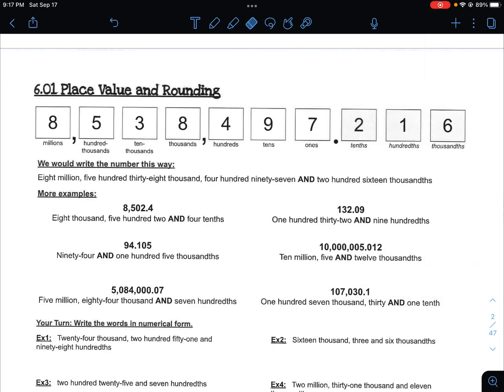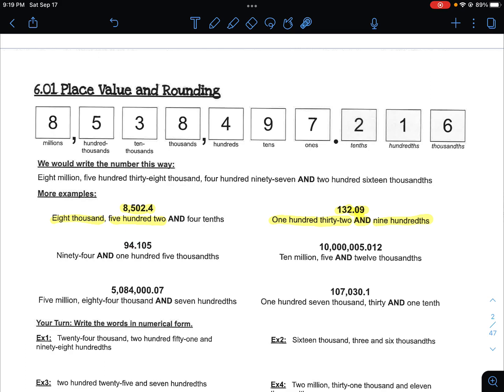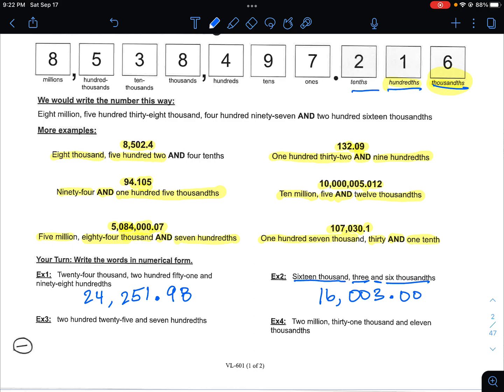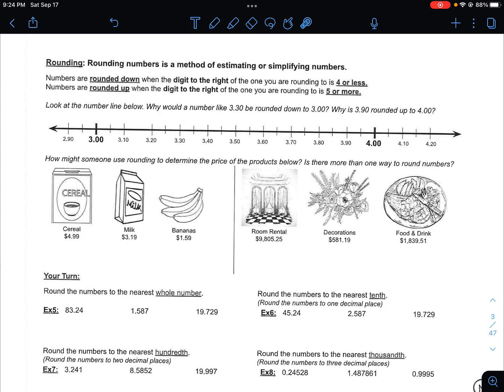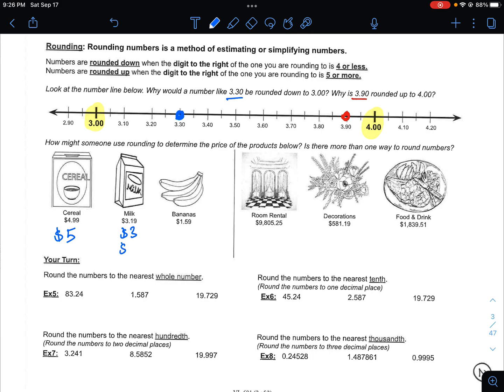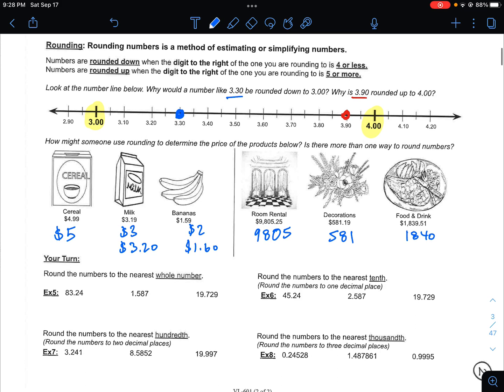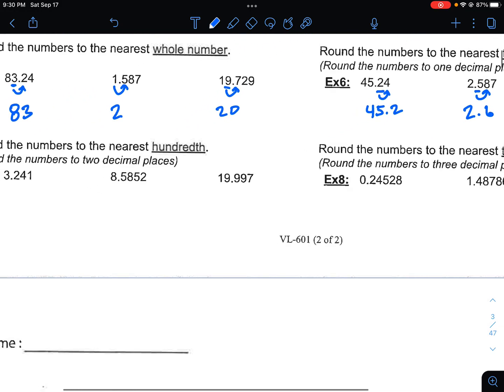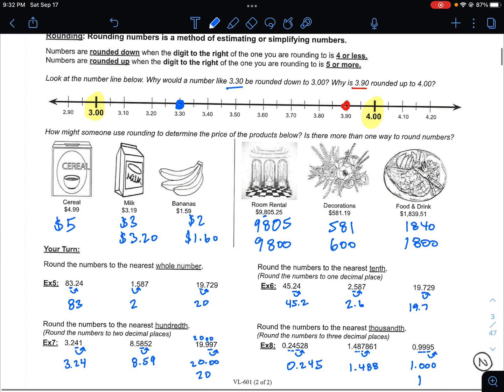M6 - 6.01 NOTES Place Value and Rounding (VL-601)